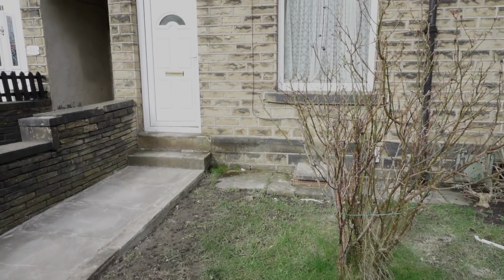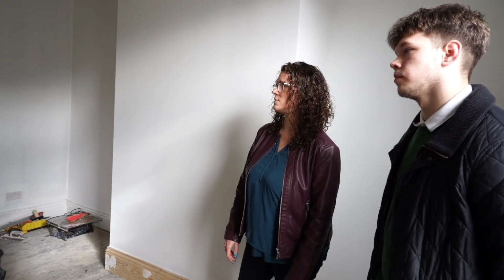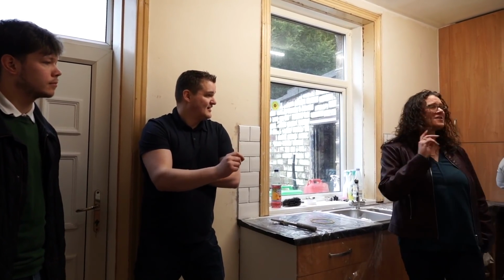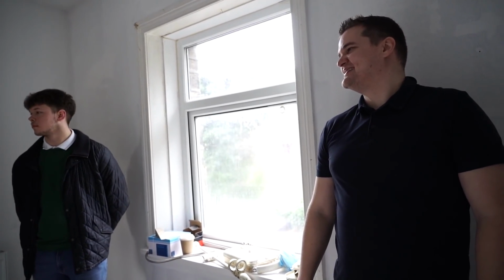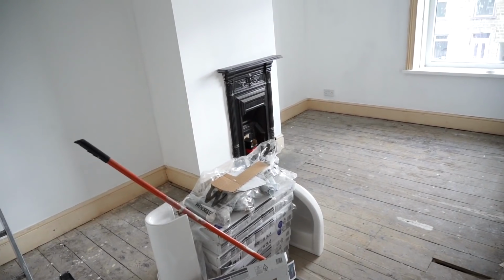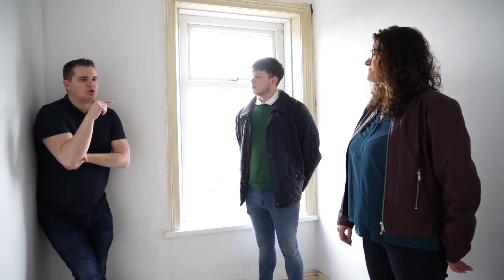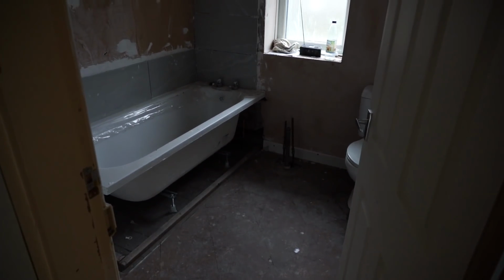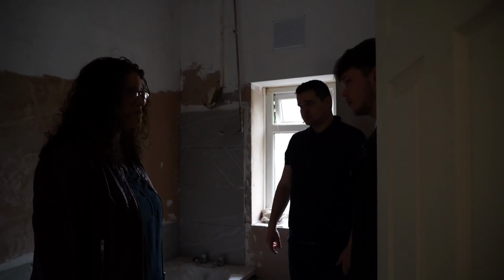How To Invest In Property Aged 18 Using Your Parents As Guarantors?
Tom and his mum joint ventured on this house for £60,000. This is a perfect example of a Buy Refurbish Refinance Rent deal (BRRR). They plan to pull their money out after refinancing the property and get a decent amount of rent after. Tom was able to get amazing deals to refurbish the property especially after experience in already running a rent to rent.

📖 My favourite book